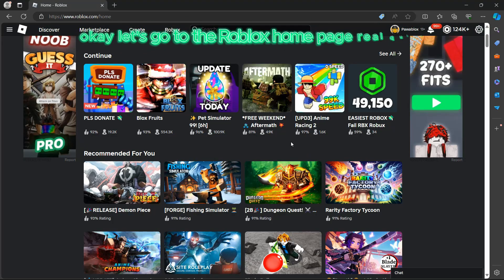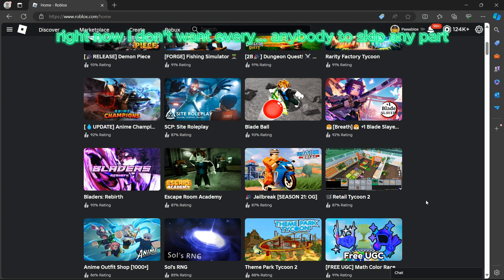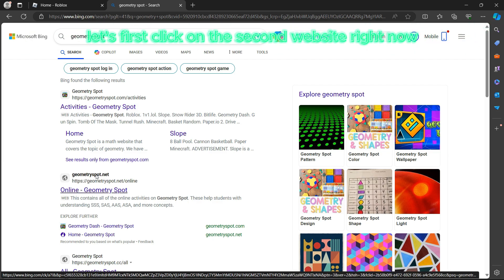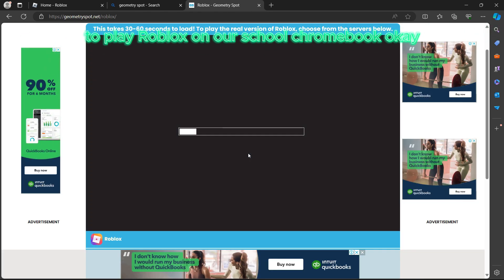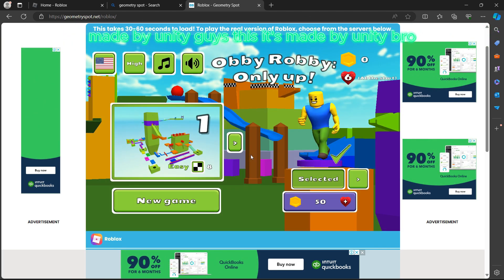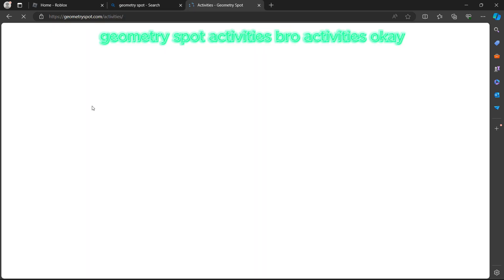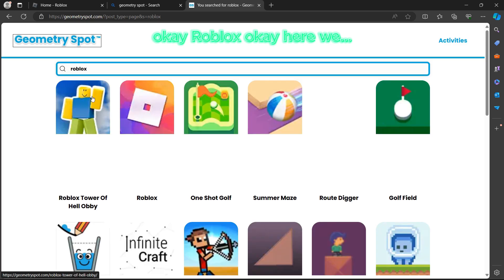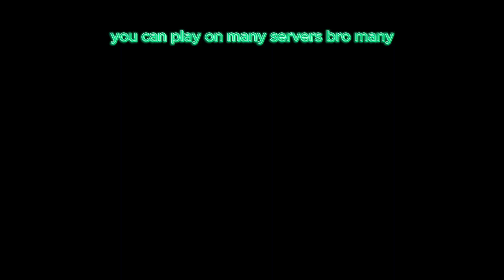How To Play Roblox on School Chromebook (2024) without now.gg (Best Proxy)